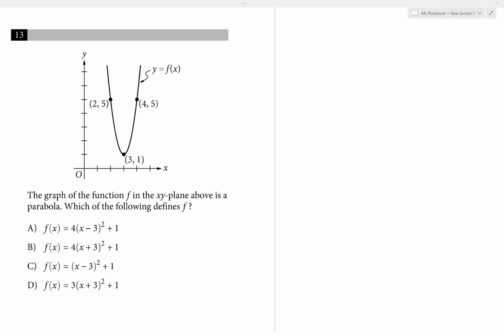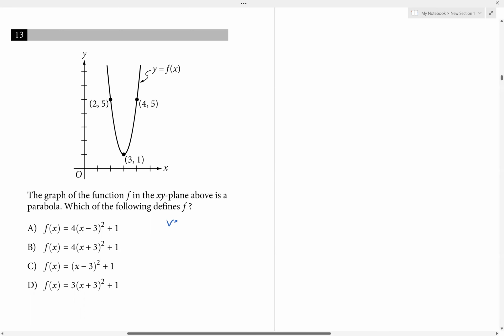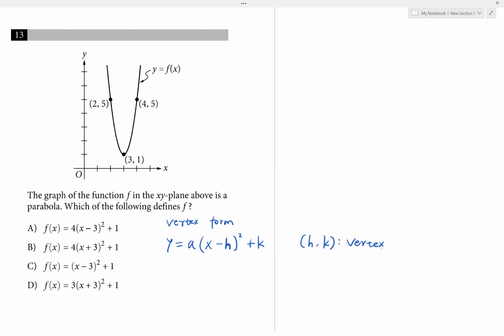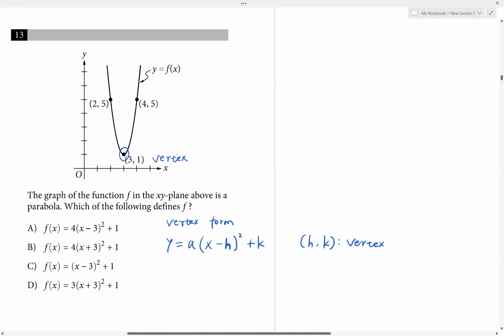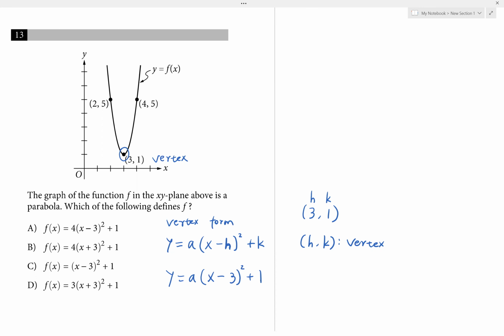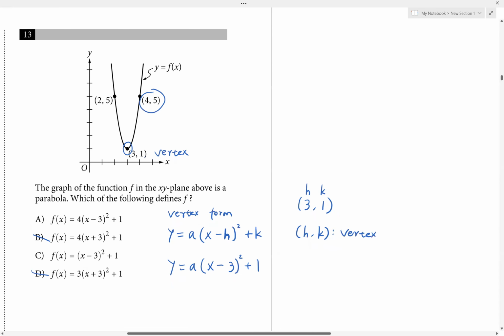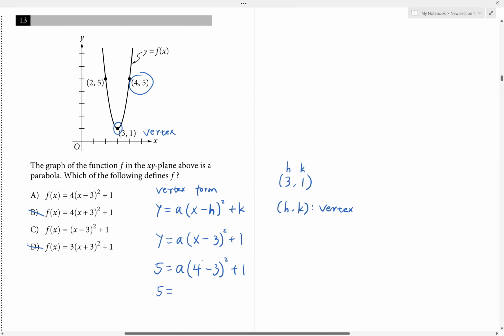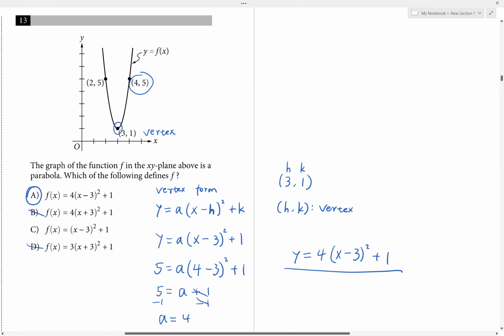SAT Math Test 9 No-Cal #13 by Mr. Jimmy